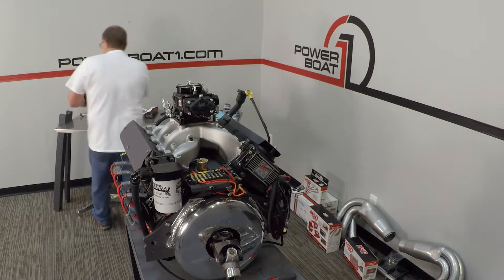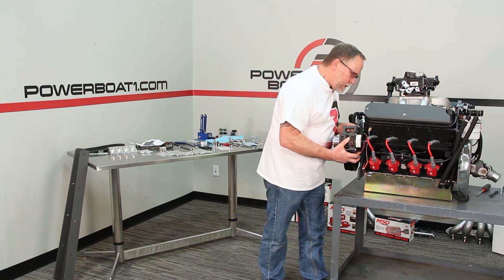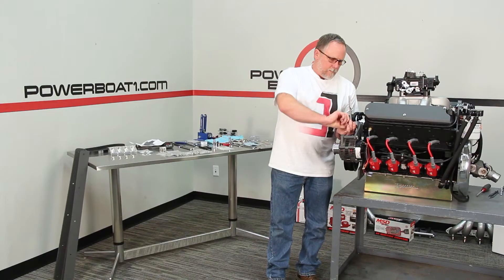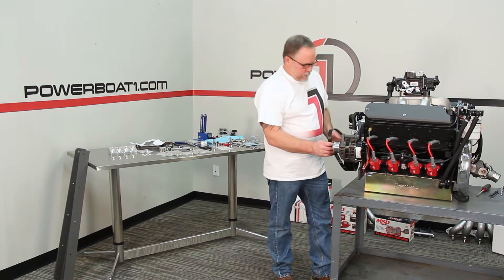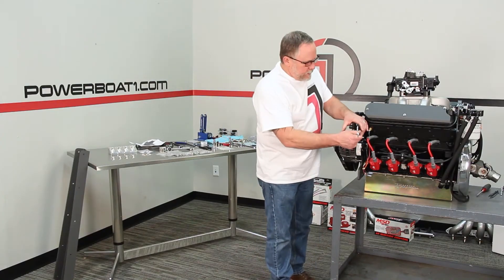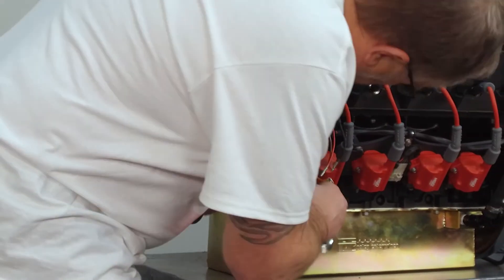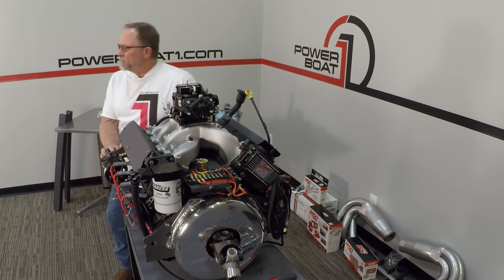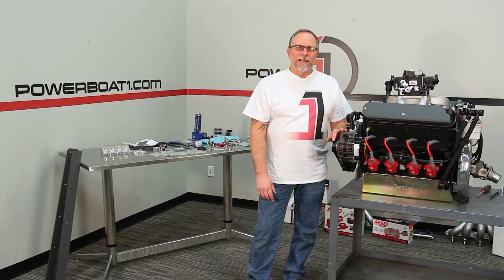LS ENGINE MARINE CONVERSION: Installing the Alternator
Before we installed the engine on the rails, we installed the alternator with our custom brackets. Here is a quick video showing the alternator being installed on the motor.